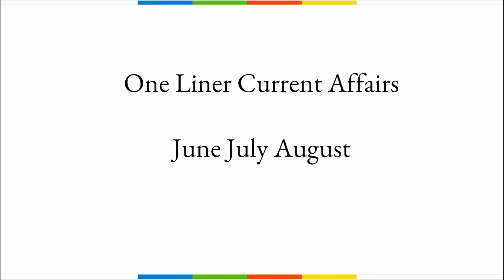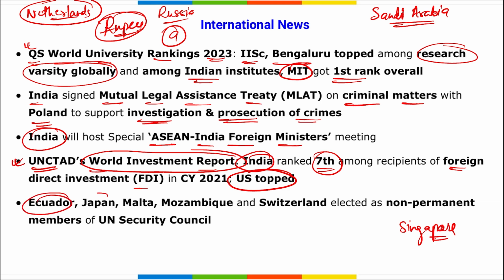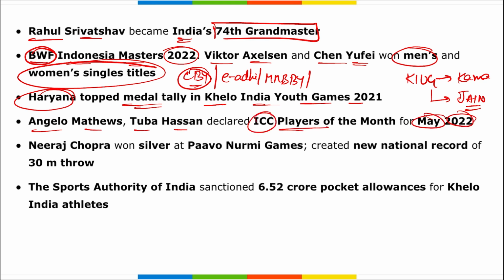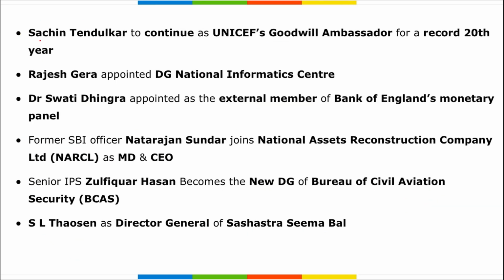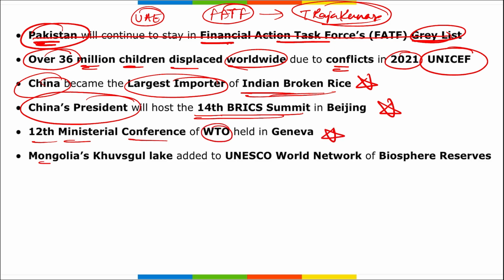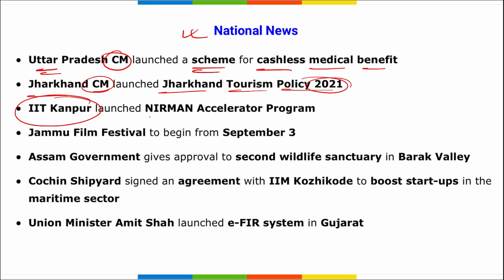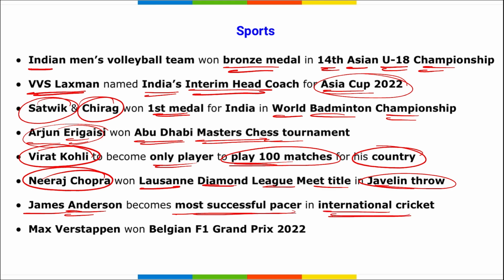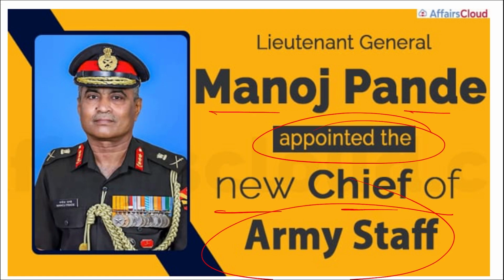Accelerated CA Revision | Part 2 - English | June - July - August | Vikas